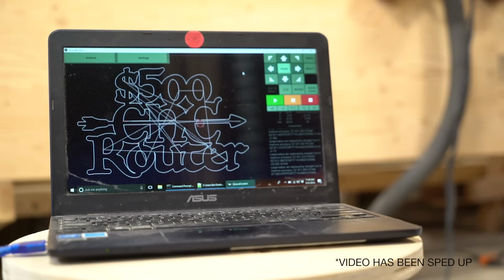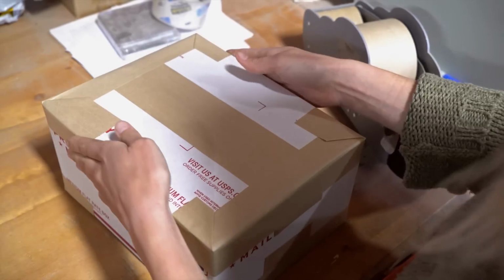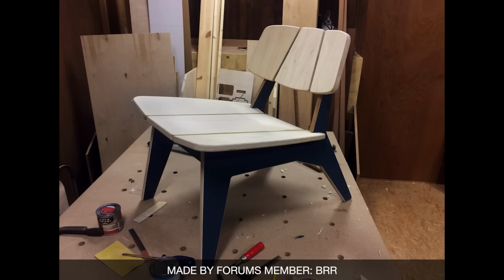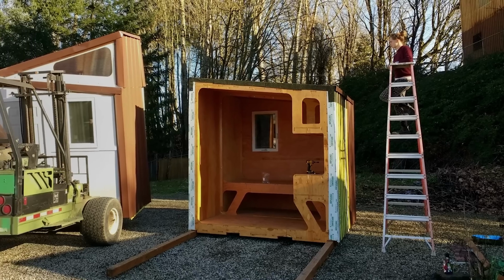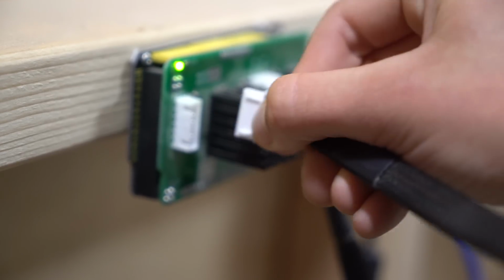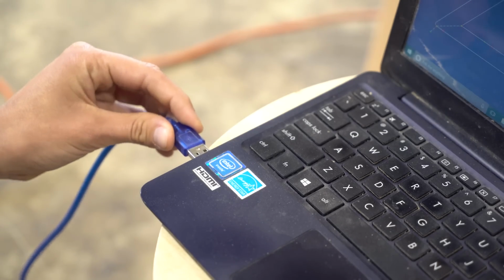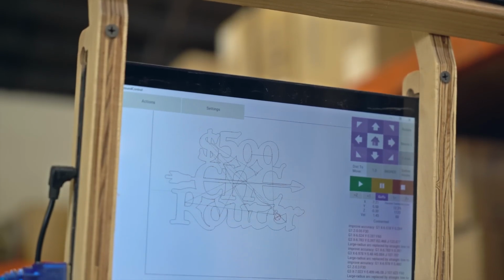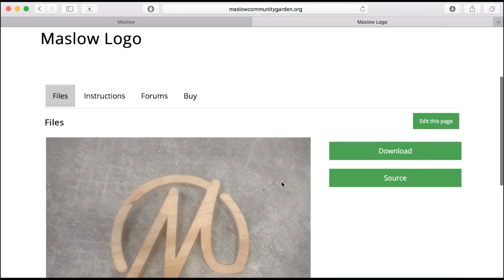Maslow CNC Introduction Video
We've been using the kickstarter video as the default "about us" video on the website and we felt like it was time to update it! Here's the new video about us!